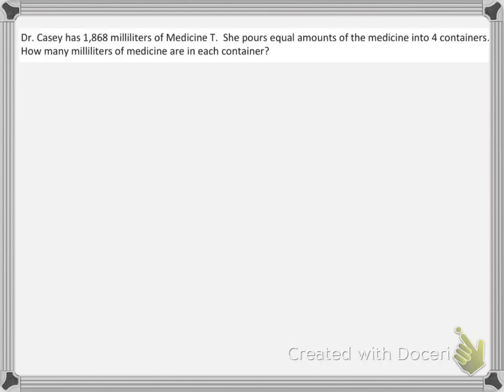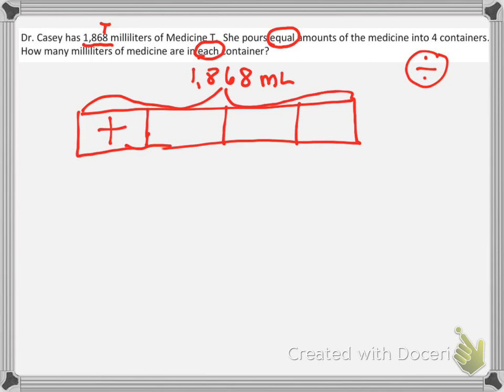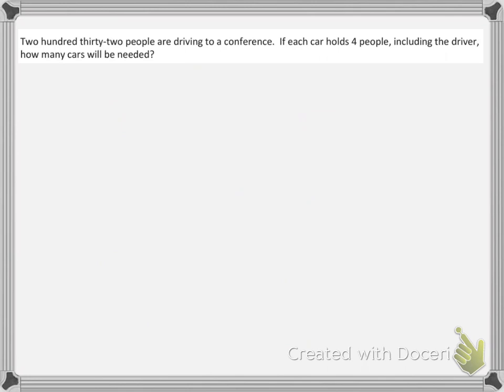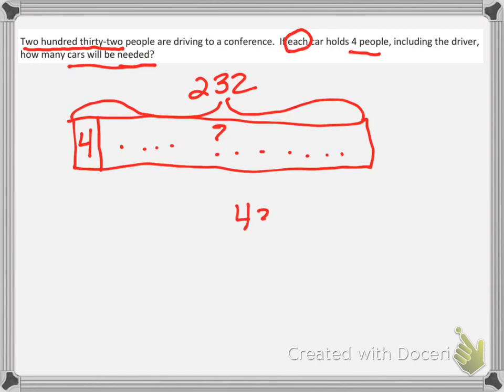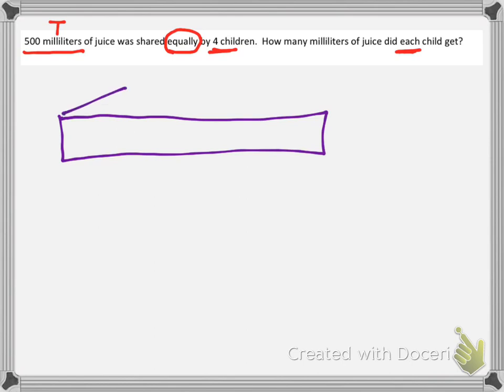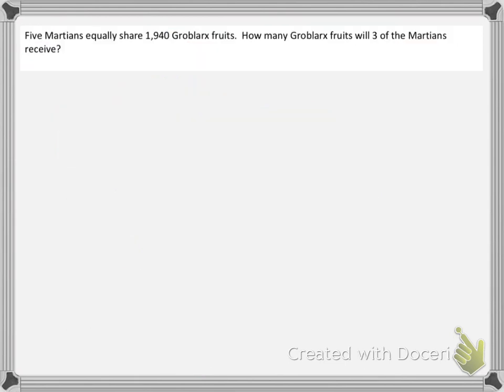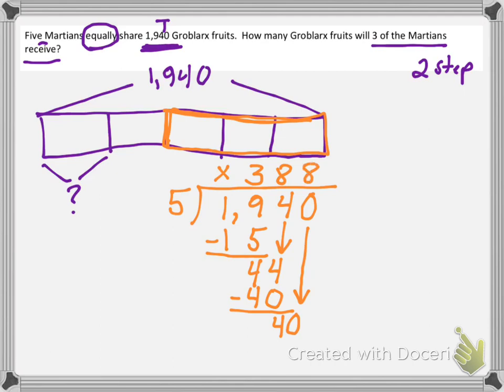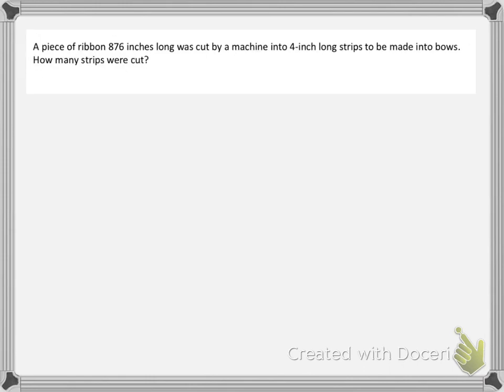Module 3 Lesson 31